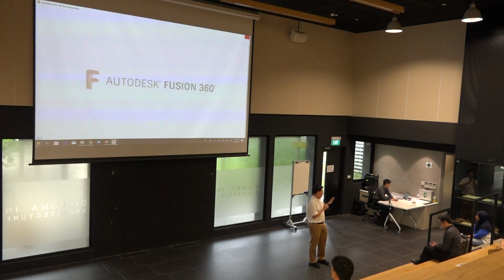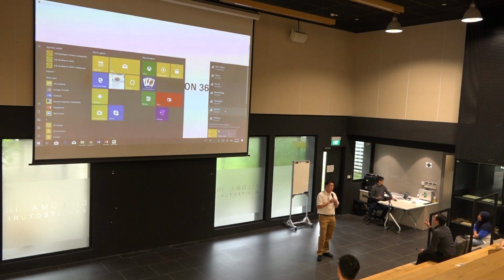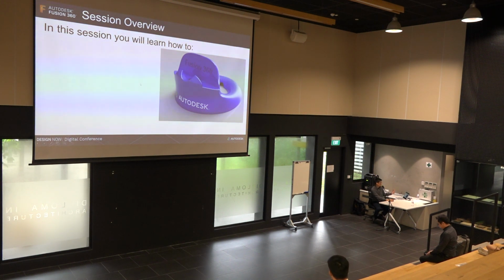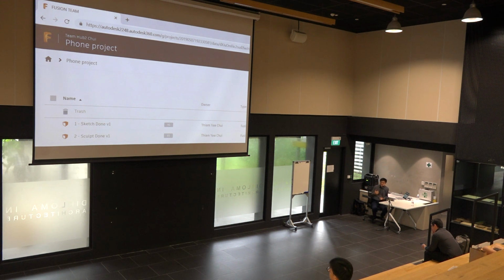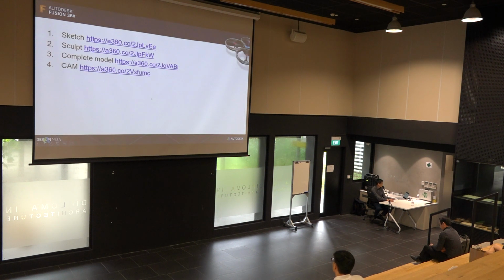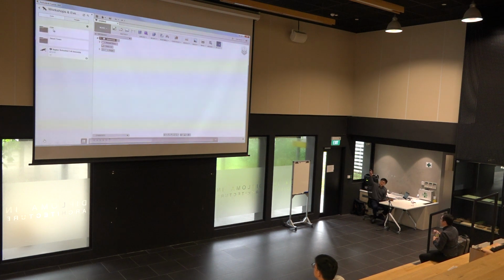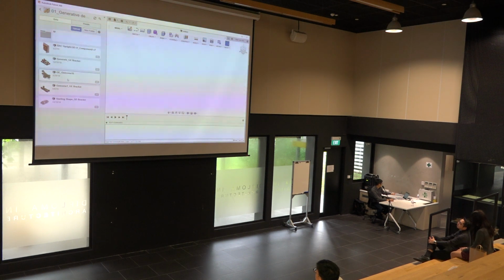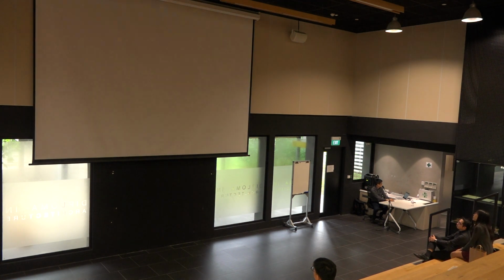Autodesk Fusion 360 Generative Design - 001